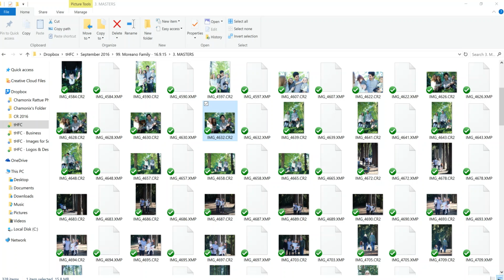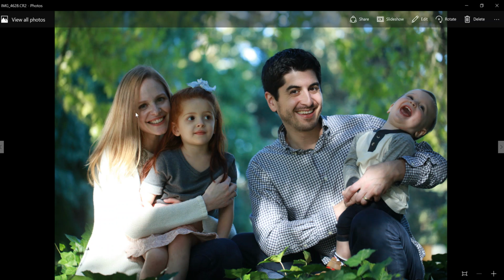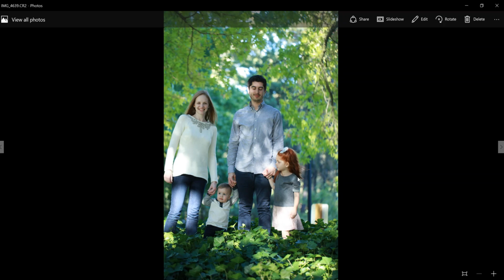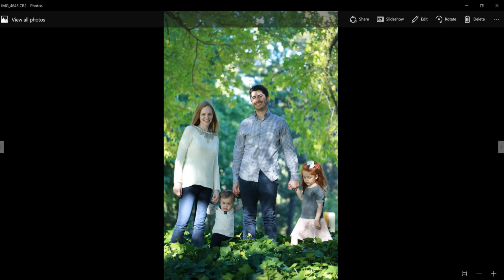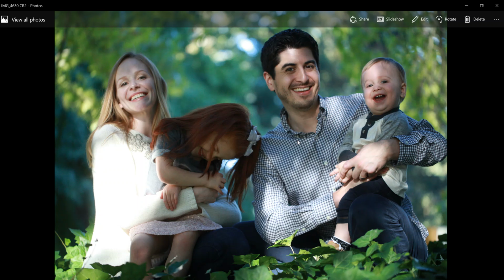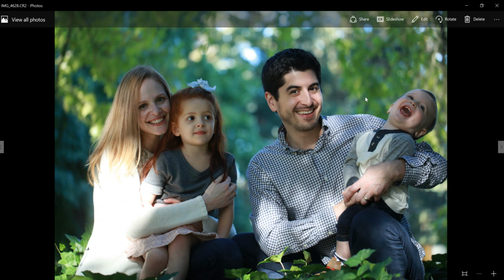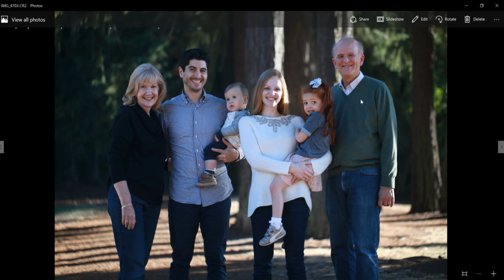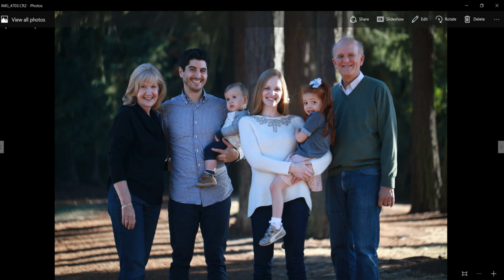"Even Lighting" for More Professional Portraits - Photography Tips from the Happy Film Company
the Happy Film Company
I have a folder here that has the raw images from the family that I've photographed and what we're looking here is how the lights hits their face. The tiniest movements create a different. When I am looking at the camera I am doing a quick analysis like where is the light, where is the shades. Two things to keep in mind is that you're looking for an even light on one persons face. The second element when photographing multiple people is that everybody should have an even light. The problem of having lights that are not matching is that it really breaks up the picture and you're not creating a family unit. When shooting in the light you have to accept the fact that there's going to be brightness. In the picture I prioritize even brightness on their faces.